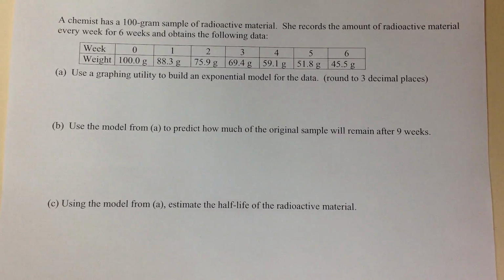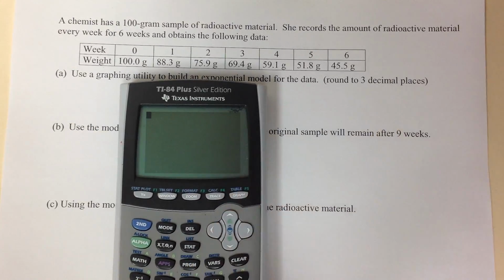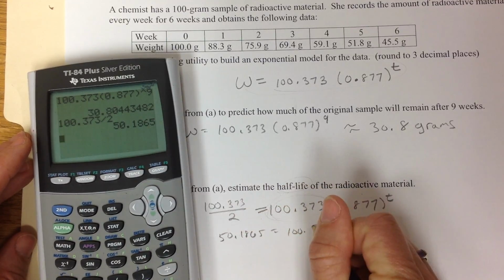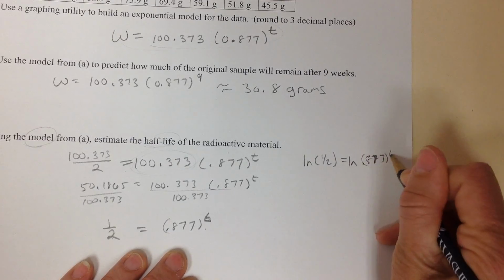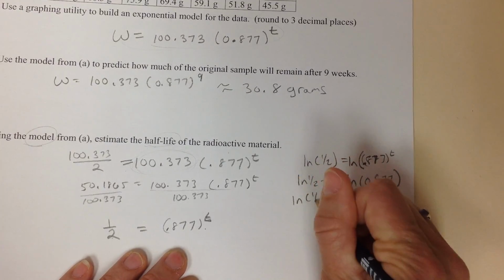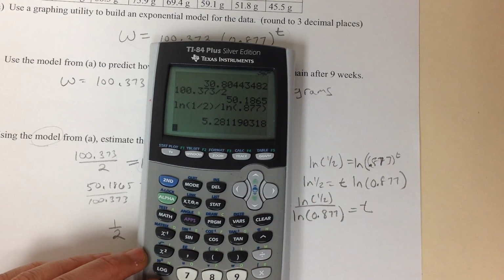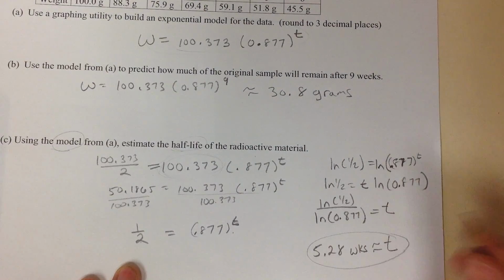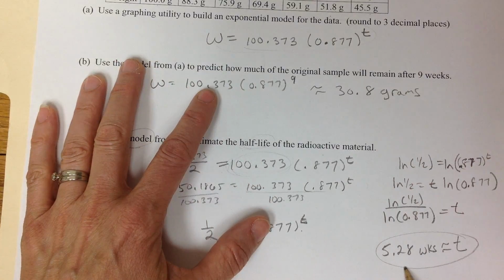Section 6 9 regression1